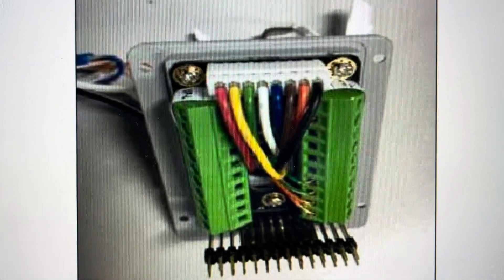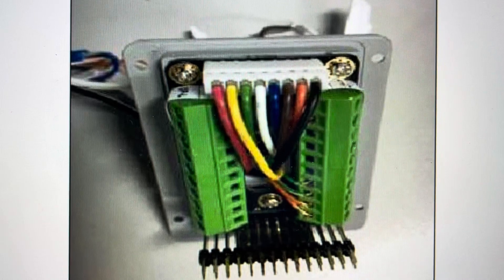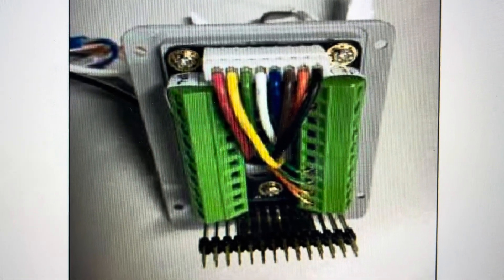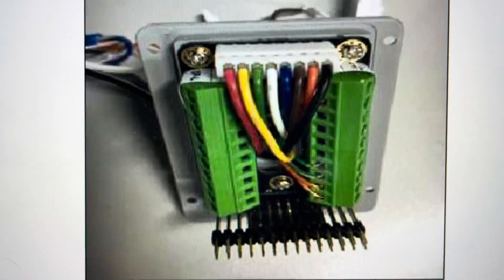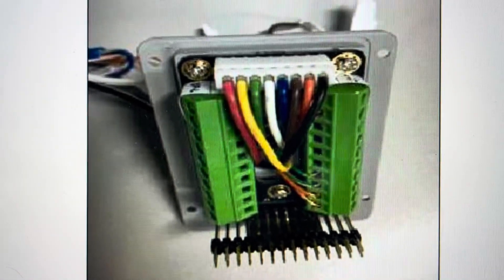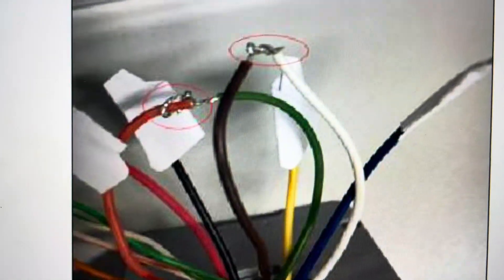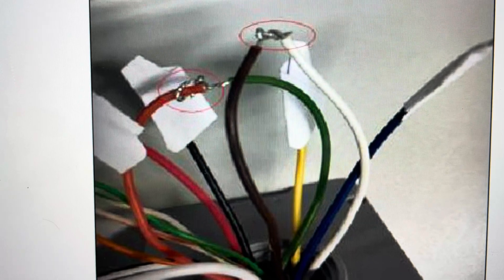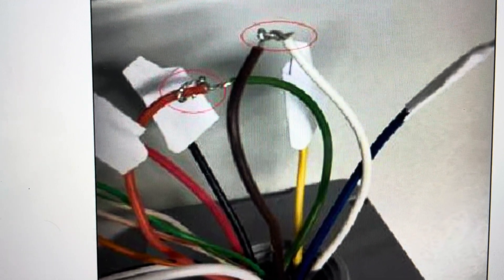Hard Reset Grandstream GDS3705 Door System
How to troubleshoot or setup starting with a hard reset a Grandstream GDS3705 IP Audio Door System to factory default settings if it is not working or not connecting or if it is frozen or not responding, the factory reset is a good troubleshooting step. You can also restore the factory settings to setup your device as new. Found in the Grandstream GDS3705 IP Audio Door System user manual.